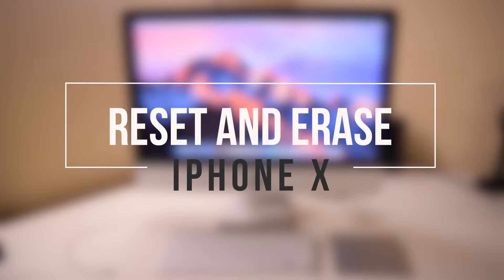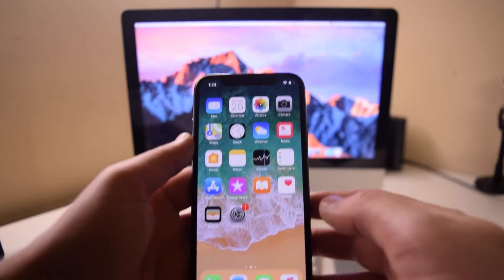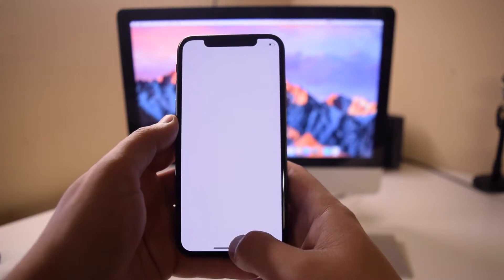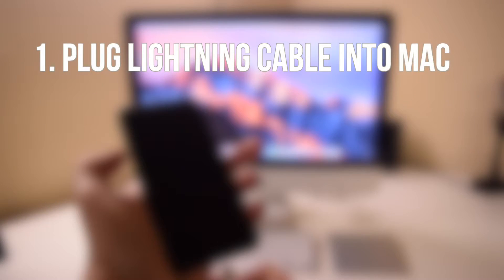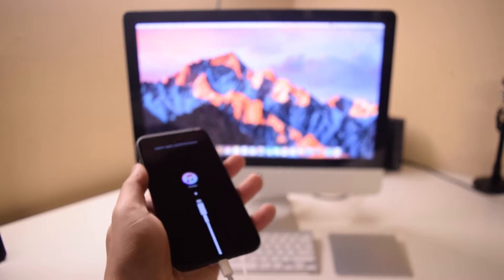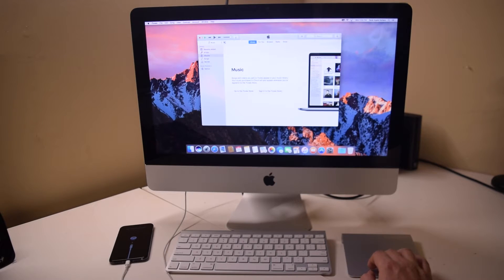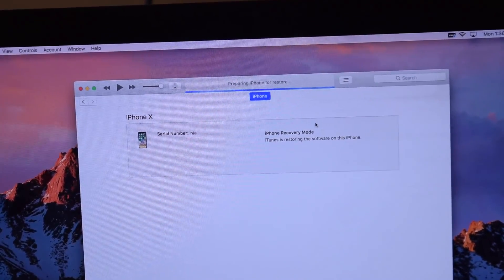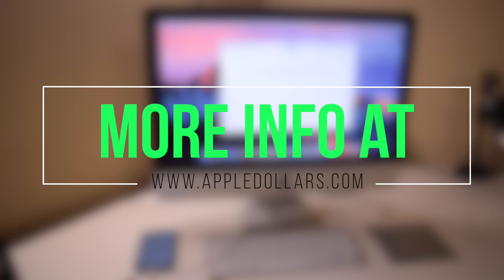Hard Reset How to reset and erase iPhone X Recovery Mode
How to reset and erase all data from an iPhone X.

There are two common ways to erase the phone.

1. Through the Settings - General - Reset option
2. Through Recovery Mode in iTunes

In this video we walk you through both processes and we recommend to do it through iTunes so that you can reset it and update it to the safest and latest version of iOS.

*Quick reference to get into iTunes RECOVERY MODE: While the phone is powered OFF, plug in the lightning cable then press and Hold the volume down button and at the same time press and hold the Sleep/Wake button. Keep holding until the phone turns on, then continue to hold until you see iTunes logo on the phone screen.

ALWAYS MAKE SURE TO BACK UP YOUR PHONE BEFORE MODIFYING IT IN ANY WAY!

*An iTunes backup can be injected into any working iPhone of the same iOS version or higher. Always have a backup.

*Note iPhone 5, 6, 7 and 8 versions have a different reset process.